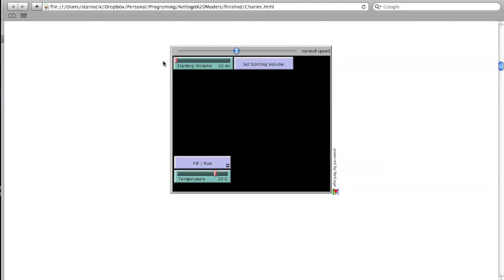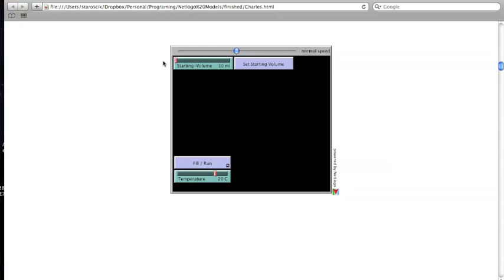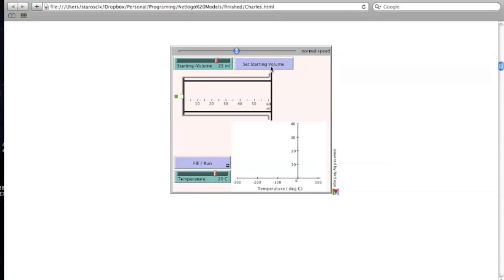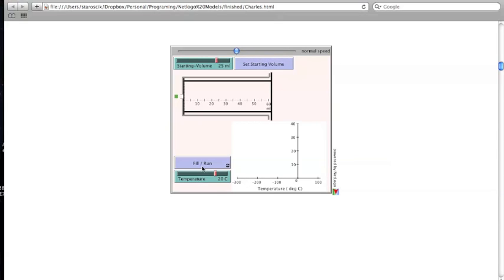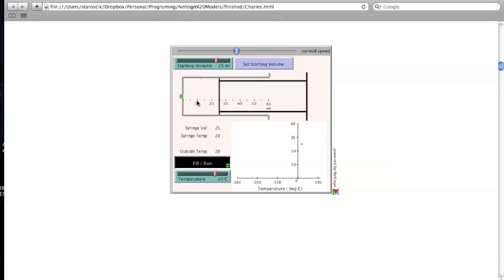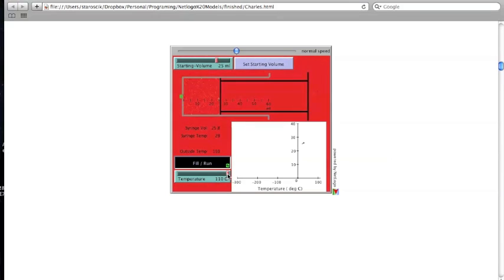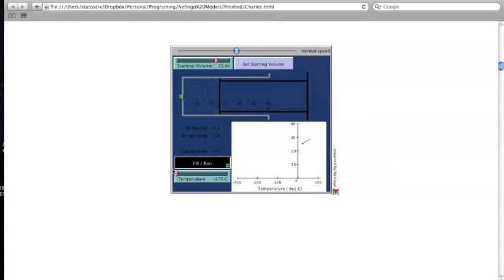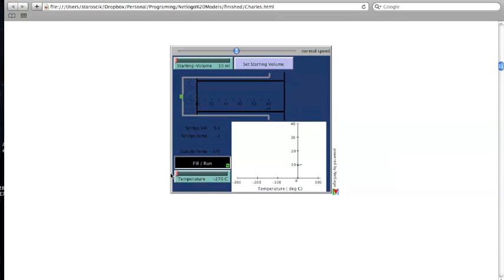Charles' Law Illustration Demonstration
Video demonstration of the Charles' Law interactive illustration from the science primer blog.